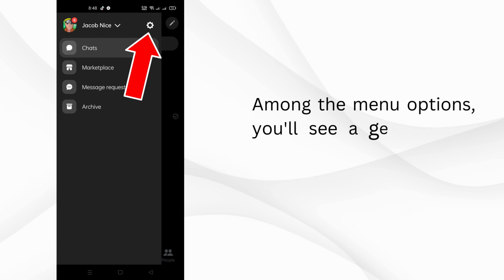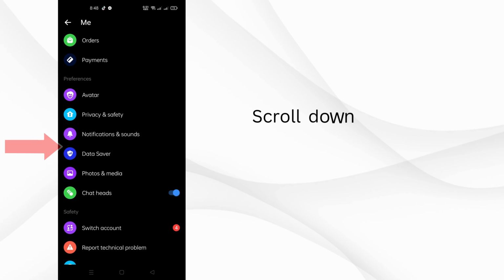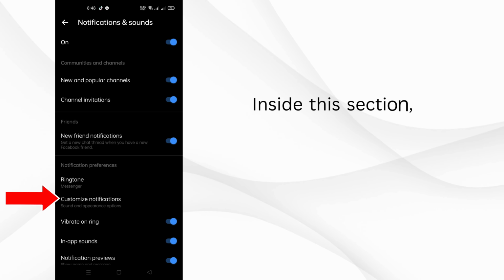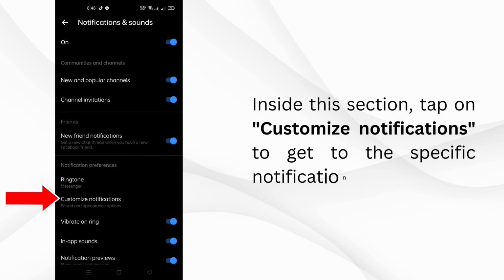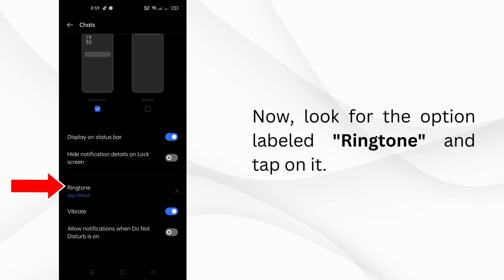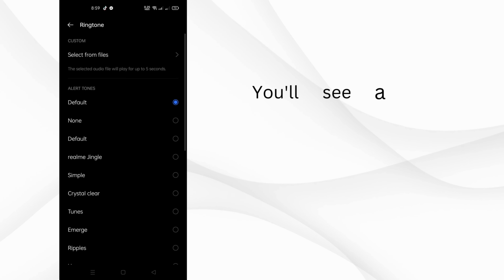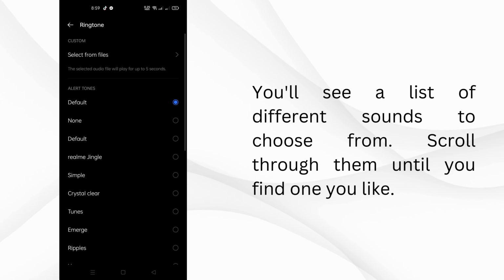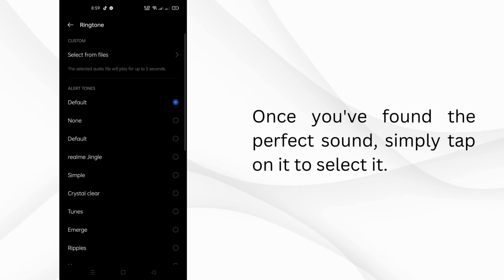How to Change Messenger Notification Sound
In this tutorial, we've got you covered on how to change your Messenger notification sound on your iPhone! 📱💬

If you're tired of the same old ding or ping, it's time for a change! Join us as we walk you through the steps to customize your Messenger alerts, making sure you never miss a message again.

In this video, we'll show you how to:

🔹 Change notification sound on iPhone for Messenger
🔹 Customize your Messenger notification sound to something unique in 2024
🔹 Set a custom notification sound that truly reflects your style

With easy-to-follow instructions and no tech jargon, anyone can do it! Whether you're a Messenger aficionado or just looking to add a personal touch to your notifications, this tutorial is for you.

Don't settle for boring alerts – make your Messenger experience truly yours! Watch now and upgrade your notification game. 🎶✨